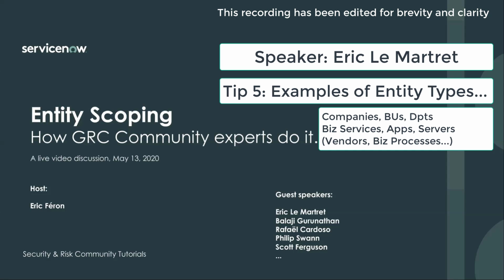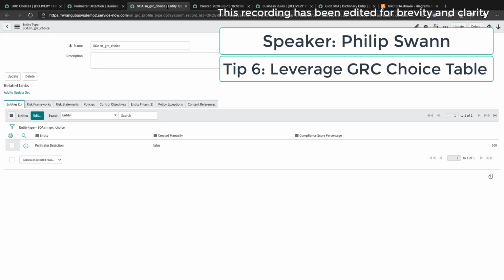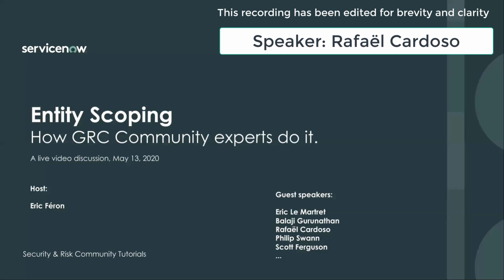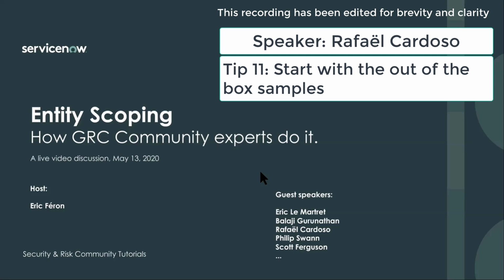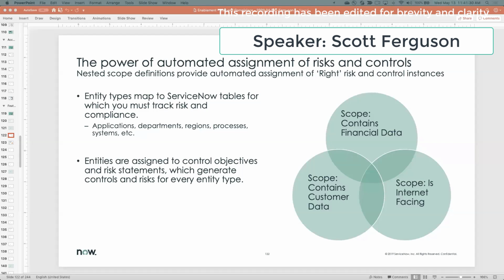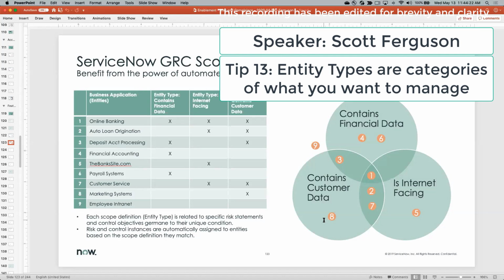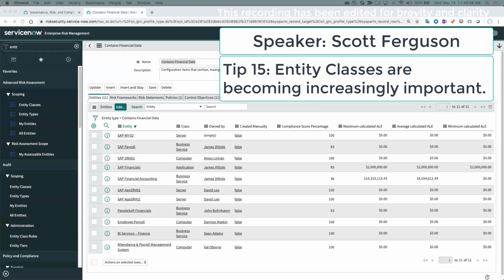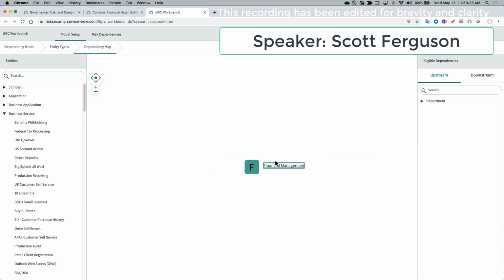Entity Scoping, Types and Classes. How they do it. 17 tips from the GRC Community experts.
Four GRC Community contributors and experts share their tips and experience to help you plan and structure your Entities, Entity Types, Entity Classes.

This is a must see whether you are about to get started with your Entity Scoping exercise or reviewing your existing structure.

Speakers:

Eric Le Martret
Rafaël Cardoso
Philip Swann
Scott Ferguson

Video contents:
00:01 Introduction

00:31 Eric Le Martret.
00:56 Tip 1: Good quality data will help.
02:17 Tip 2: Focus on the items that matter.
03:34 Tip 3: Get the right level to make it all manageable (make sure Entities are items that are owned by someone).
05:54 Tip 4: Crawl, walk, run.
06:20 Tip 5: Examples of Entity Types: Companies, Business Units, Departments, Business Services, Applications, Servers, Vendors, Business Processes...

06:59 Philip Swann.
07:30 Tip 6: Leverage the GRC Choice Table.
07:57 Demo.
10:33 Tip 7: Setup your Entity Classes early. Entity Class Rules, Advanced Risk Assessment, Risk Hierarchy, GRC Workbench, Reporting.
12:08 Tip 9: Differences between Entity Type and Entity Class. An Entity can be in several Types, but only in one Class.

12:53 Rafaël Cardoso.
13:00 Tip 9: Set Entity Class Rules, Classes and Types.
13:26 Tip 10: Set your long term roadmap, what is your goal.
14:17 Tip 11: Start with ServiceNow's out of the box samples and grow from there.

14:50 Scott Ferguson.
15:10 Tip 12: Simply define the places, people and things that you want to manage: Entities.
18:54 How to define your Entity Types (slides).
21:27 Tip 13: Entity Types are categories of places, people and things that you want to manage.
21:55 Tip 14: The right Control will get automatically assigned to the right Entity.
22:16 So, how many Entity Types should their be in the end?
24:21 Entity Classes: essential or optional? (demo)
24:33 Tip 15: Classes will become increasingly important. An Entity can be in several Types, but only in one Class.
25:05 Tip 16: Entity Classes are used to assess across Entity Types.

26:19 Eric Le Martret.
26:35 Tip 17: Classes are used for aggregation and roll-ups.

26:40 Scott Ferguson. The Workbench. Risk roll-ups (demo).

28:00 Conclusion.